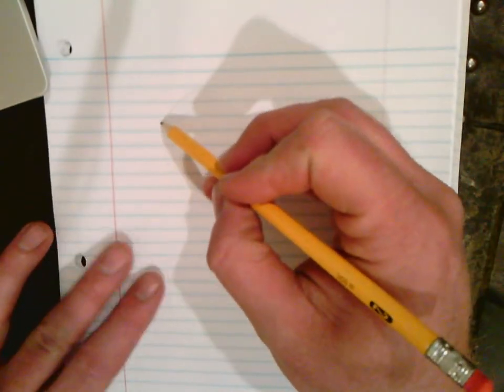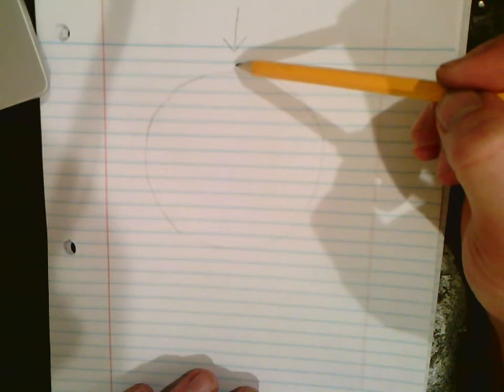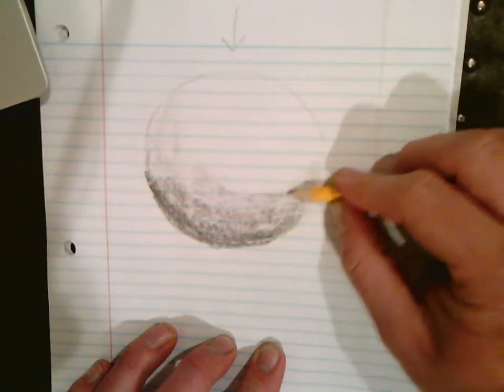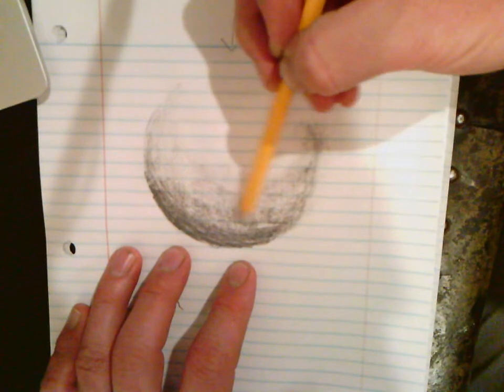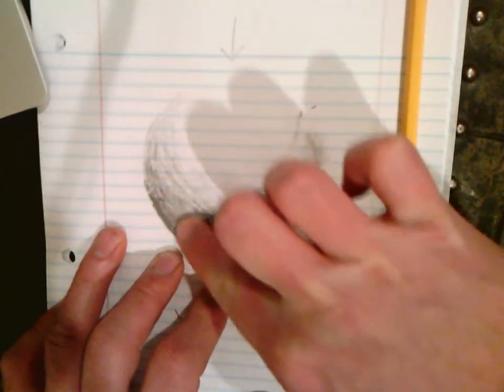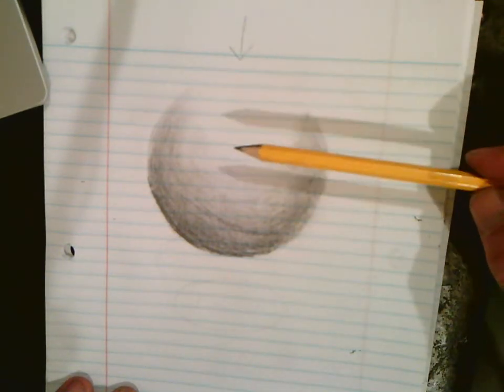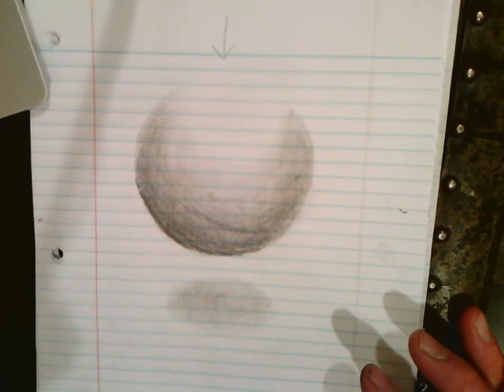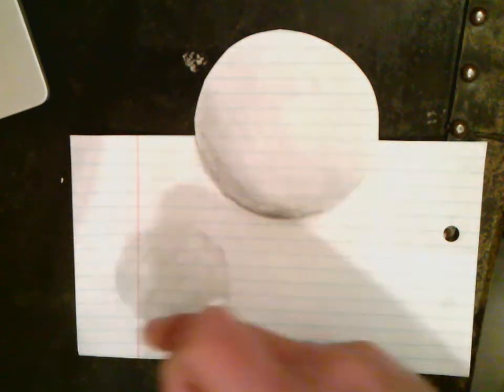Sphere Illusion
Learn to transform a shape into a form.